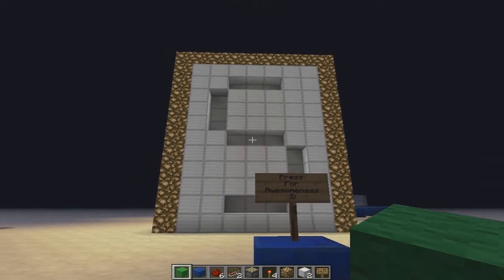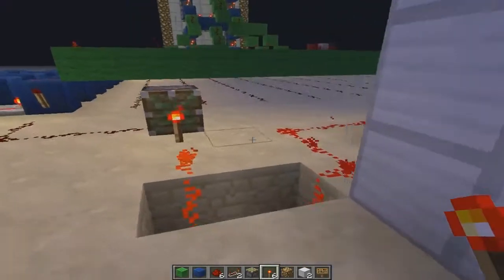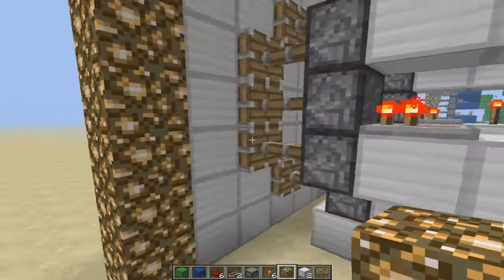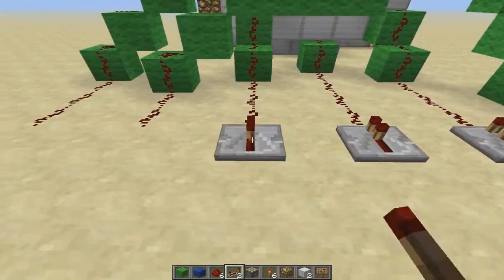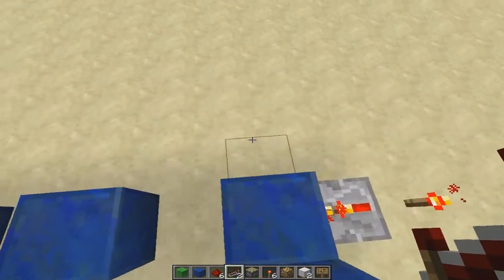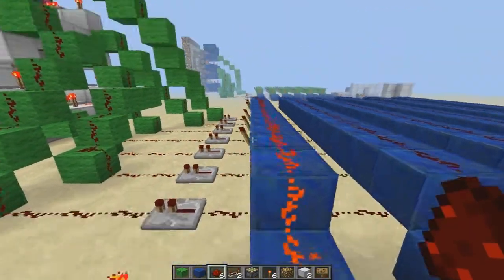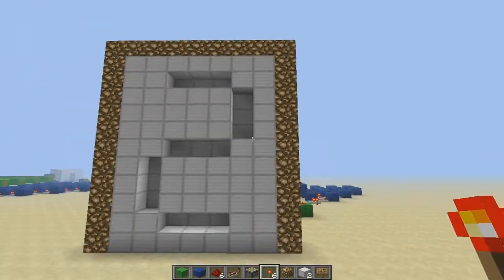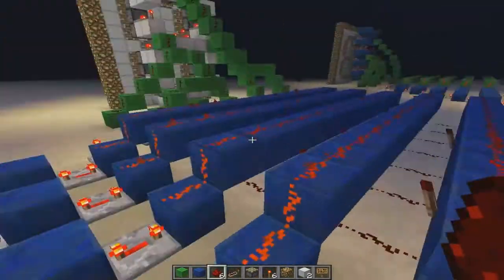How To Make A 5 Second Countdown Timer [Redstone Tutorial]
"Whats up guys" RoBoPenguiN here and i've got you a Redstone Tutorial on how to make a 5 Second Countdown Timer. This creation can be used for Multiple reasons, such as Adventure Maps, Hunger Games, and More! Hope you Enjoyed! :D Love, RoBoPenguiN  PS:NO HOMO
Intro and outro- Approaching Nirvana
Spanky's New Channel- Indifana Jones
ClassicSniper
New YouTuber!
CosmicMC
Minecraft Videos
ChewieeTheGuy
Minecraft Videos
GO CHECK THEM OUT! First 3 Comments, get Shoutouts Next Video! :D